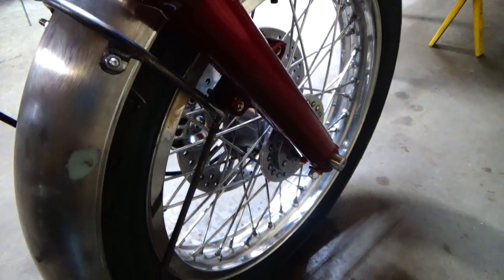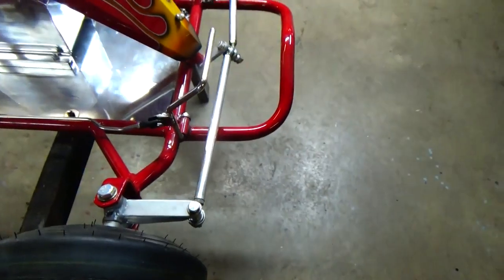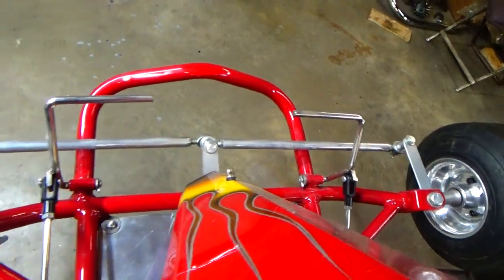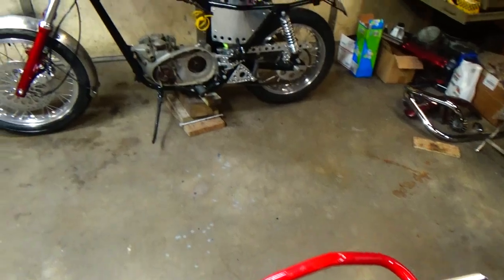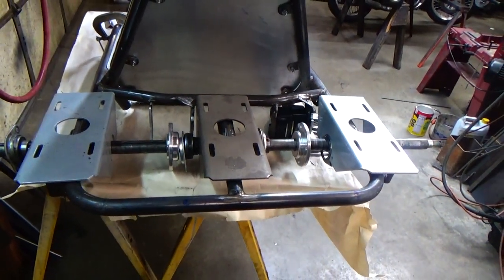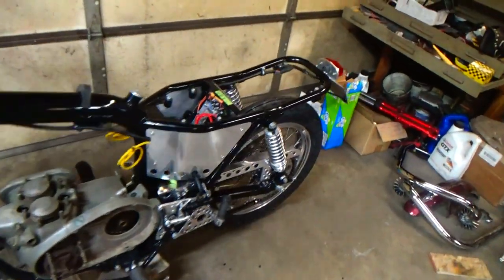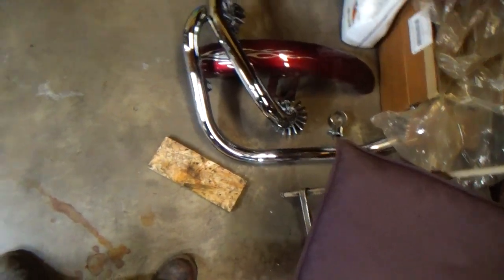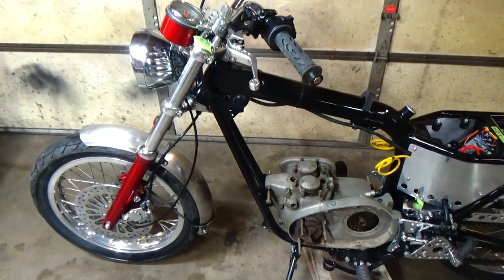VLOG #60 - Pair of Alley Kat IIs and Triumph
Progress.  Steve is back to work doing what he loves after some health issues.

If you disliked this video, hit the dislike button twice.

Please note that we are independent kart racers and are not the Vintage Karting Association, aka VKA.